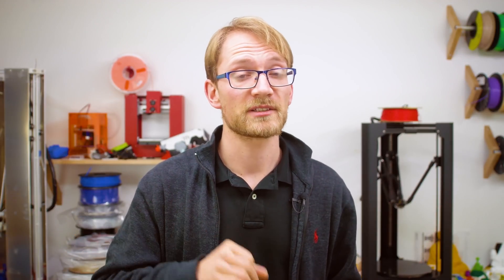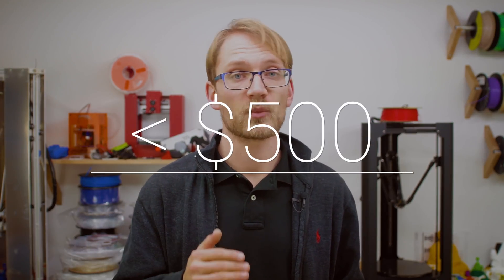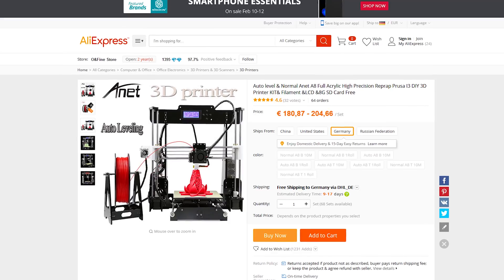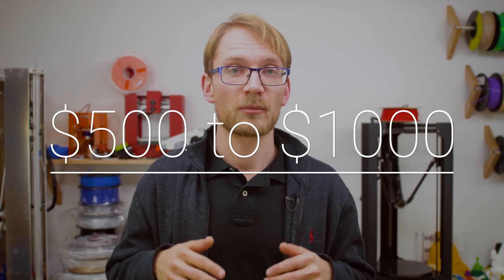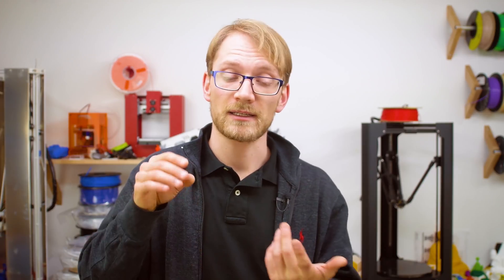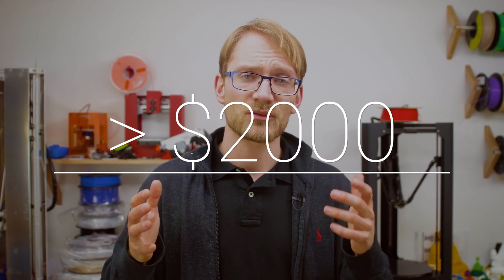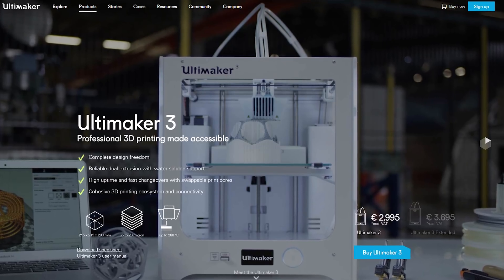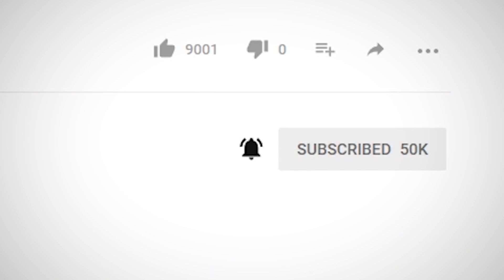Budget 3D printers might cost you more overall: How much YOU should spend!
Not all 3D printers are made equal, and not every machine is right for everyone!

🛒Anet A8
🛒TEVO Tarantula
🛒Prusa i3 Kits
🛒Zortrax M200
🛒Ultimaker 2 Go
🛒Lulzbot Mini
🛒Ultimaker 3